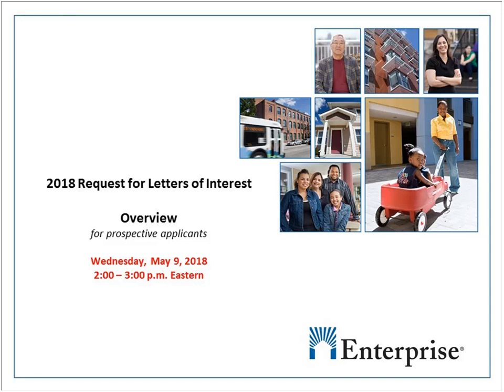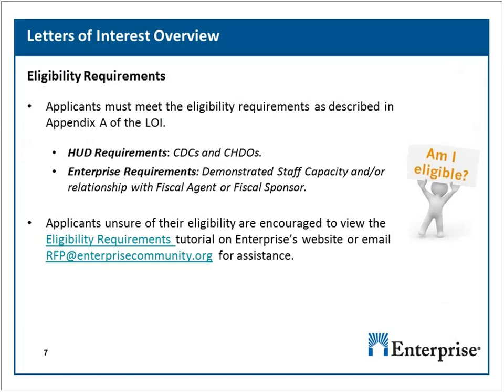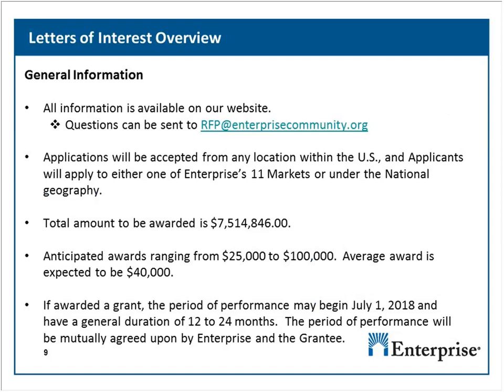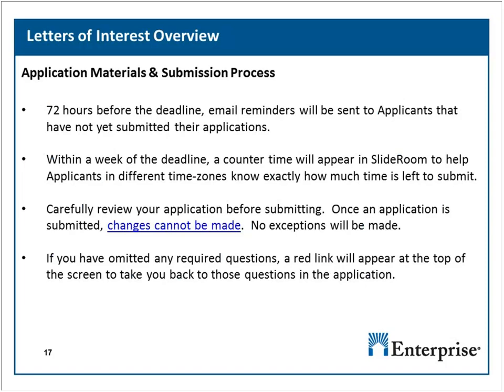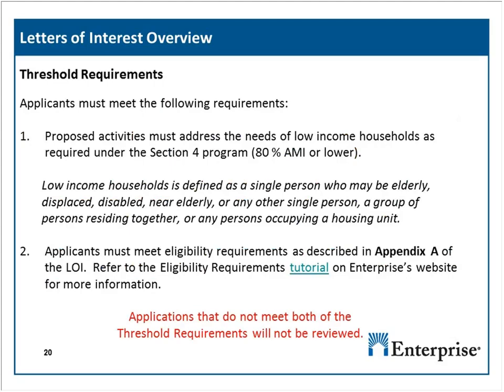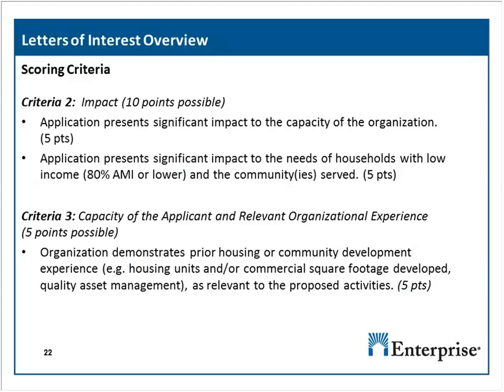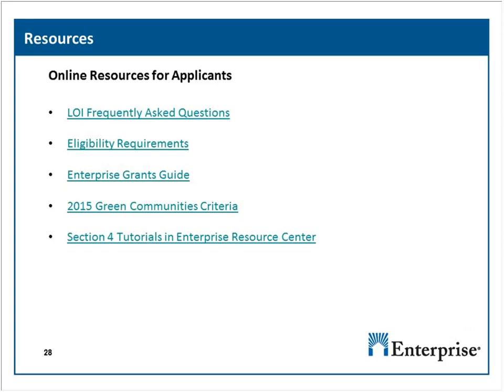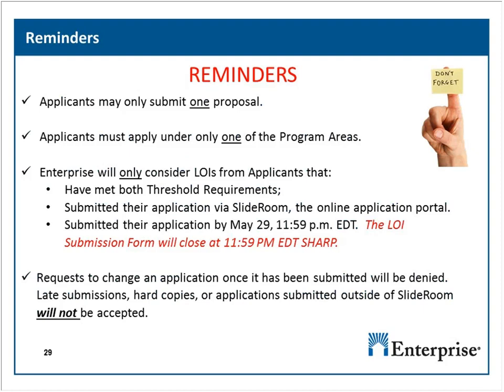Webinar Recording: National Section 4 Capacity Building Applicant Q&A Webinar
Enterprise seeks applications from CDCs, CHDOs, and organizations serving Native American populations, tribes, Tribally Designated Housing Entities, and Tribal Housing Authorities that meet eligibility criteria as well as organizations proposing to perform activities in rural areas.